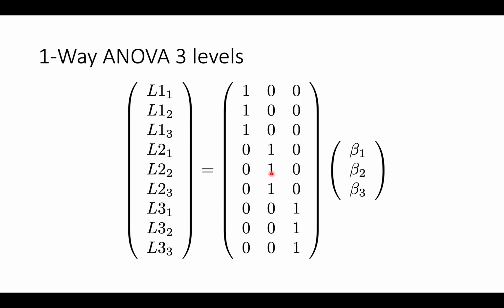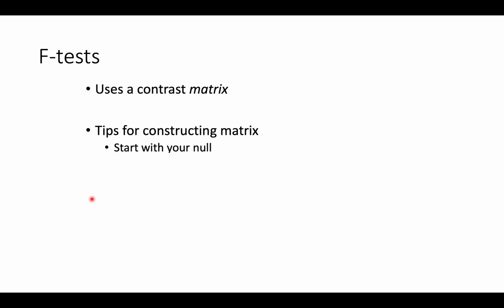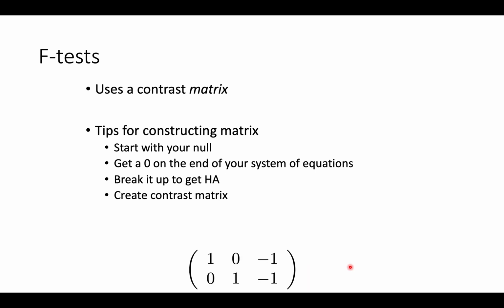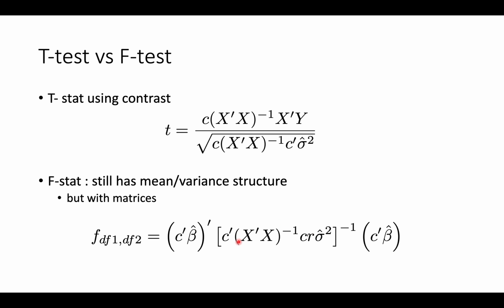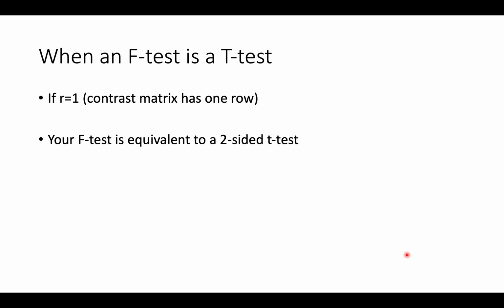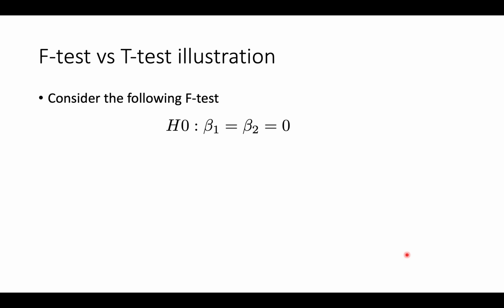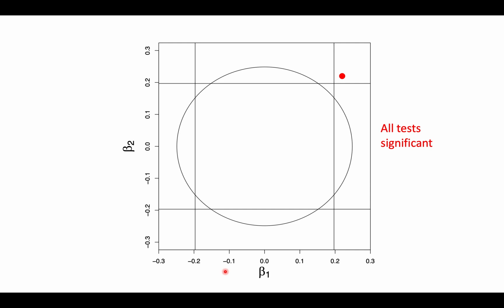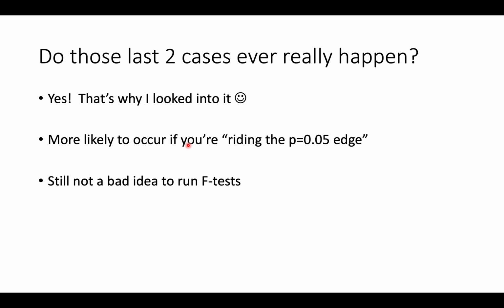F-tests: How to set up contrasts and how they relate to t-tests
If this topic was already covered on my channel, I can't find it :) Here I talk about the F-test.  Specifically, how is the statistic estimated using matrix math, what's the interpretation, and how does it relate to t-tests.  I have a fun example that explains why your significant F-test may or may not match up with significant t-tests that construct that F-test!